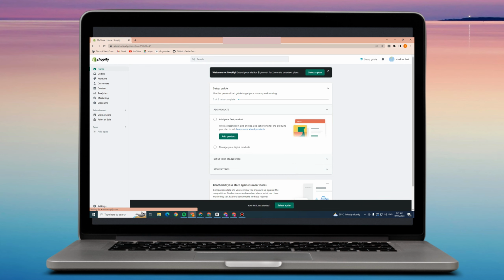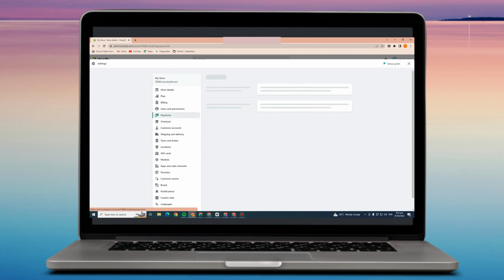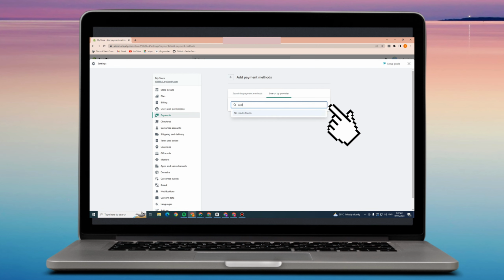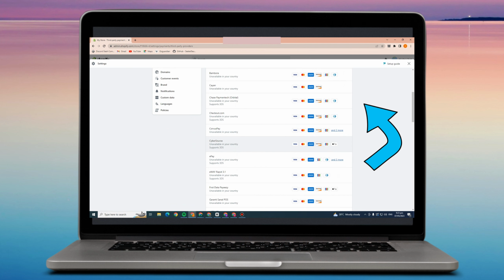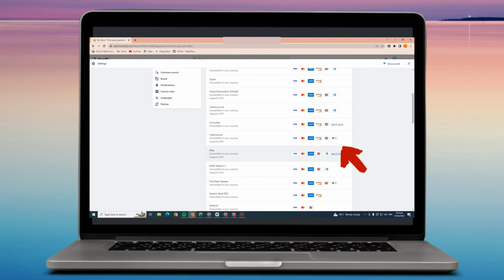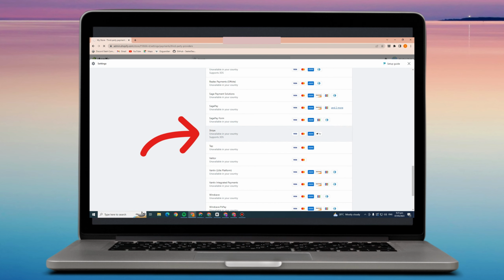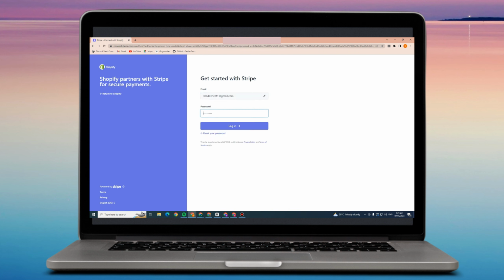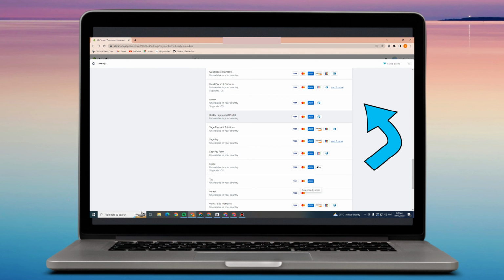How To Add Apple Pay To Shopify Store 2023 (SIMPLE)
In this video I show you How To Add Apple Pay To Shopify Store. It is really easy to do and learn to do it in just a few minutes by following this super helpful tutorial to get a better understanding of everything.